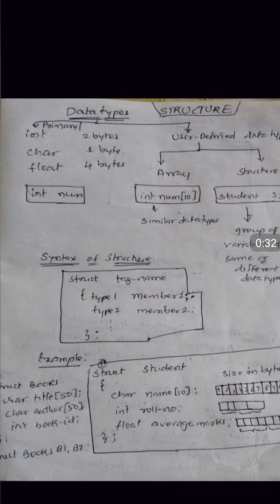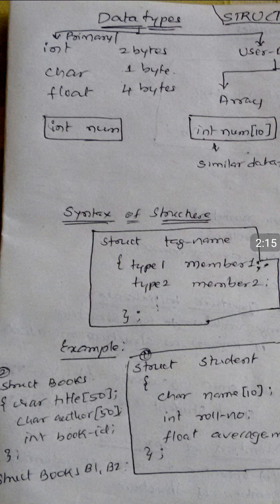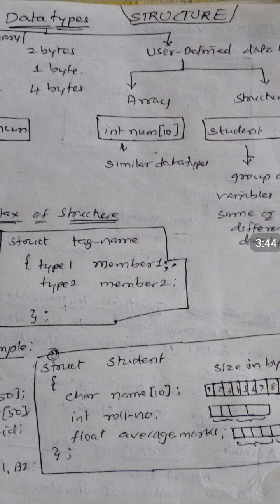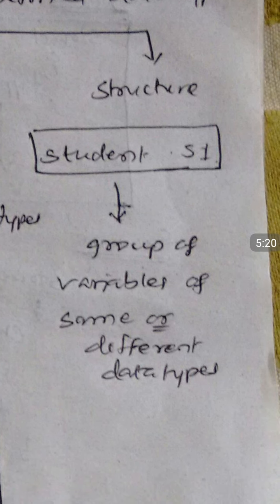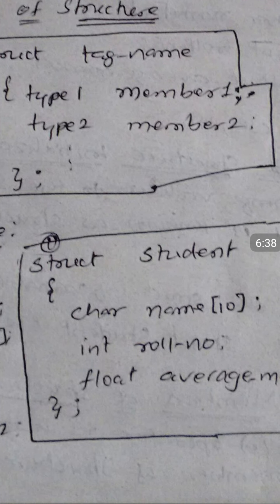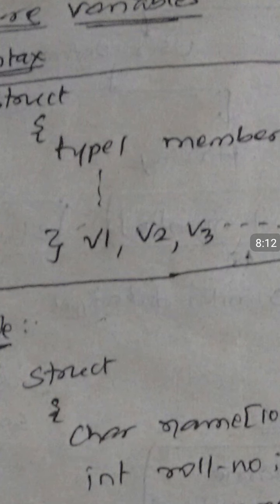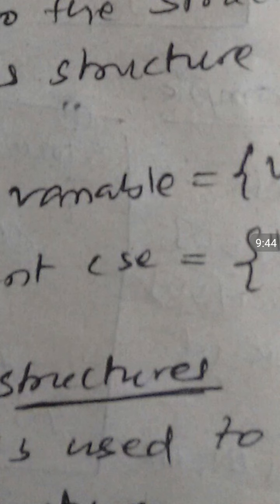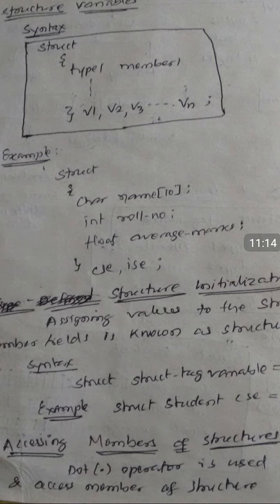Structure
Definition, initialization